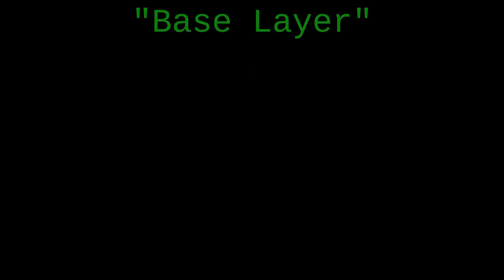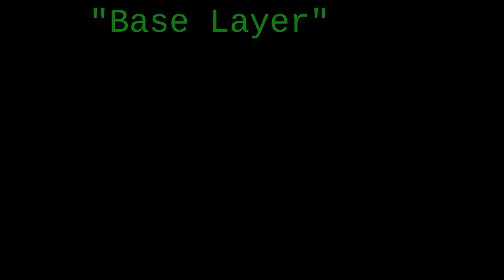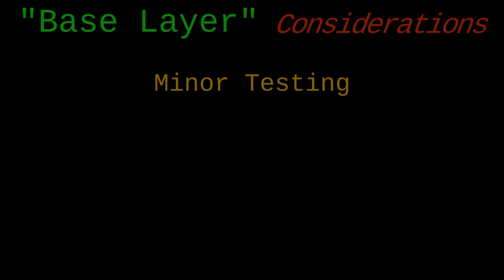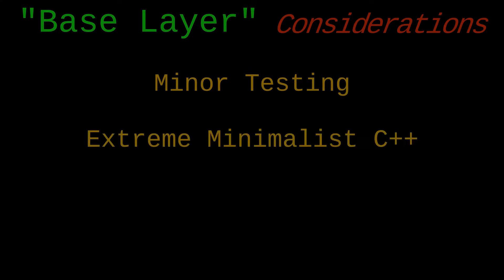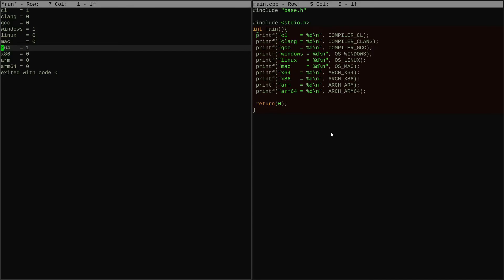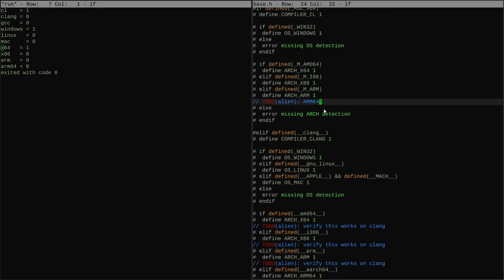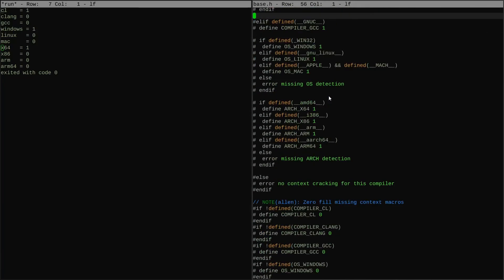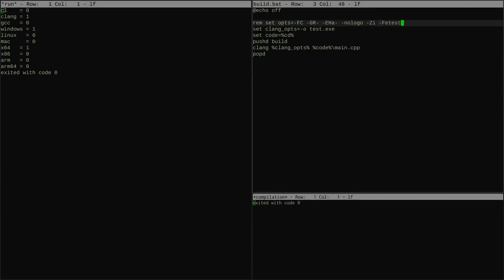Base [1]: Intro & Context Cracking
The beginning of the codebase.